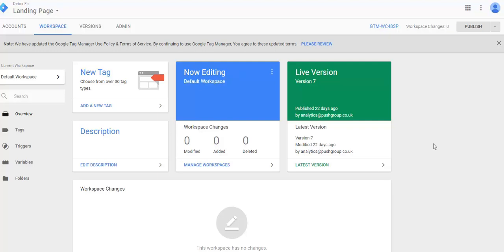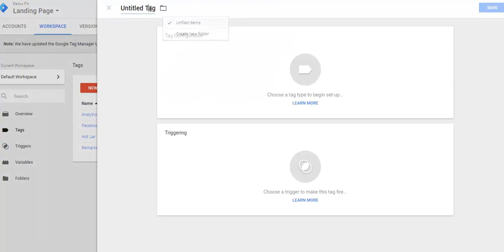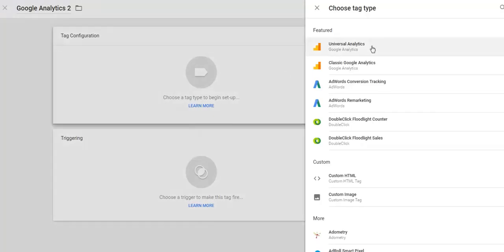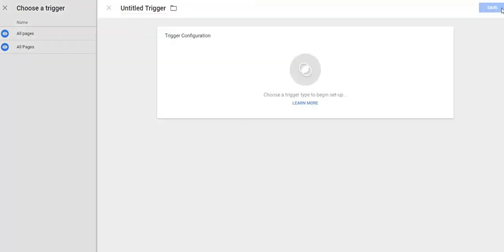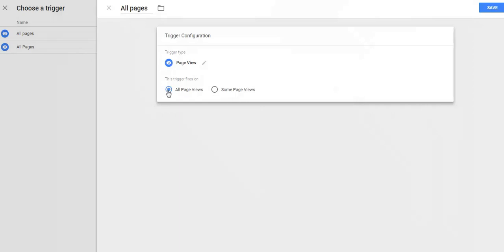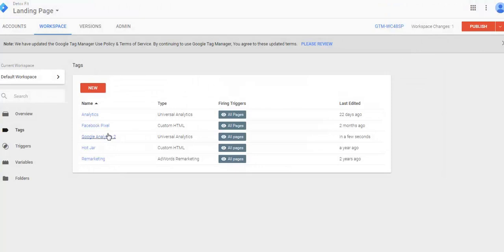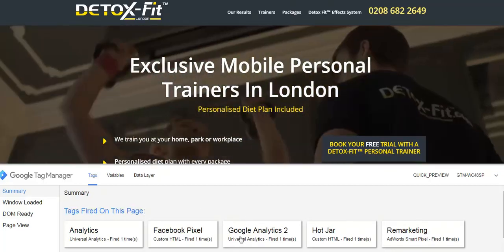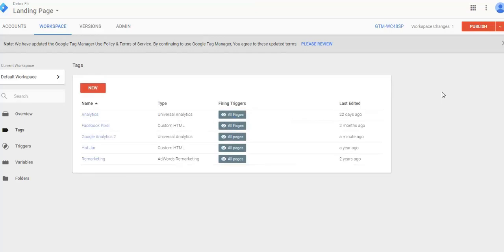How To Setup Google Analytics Tag Manager (GTM Tagging) (Step By Step)